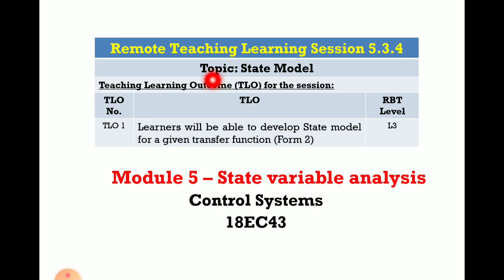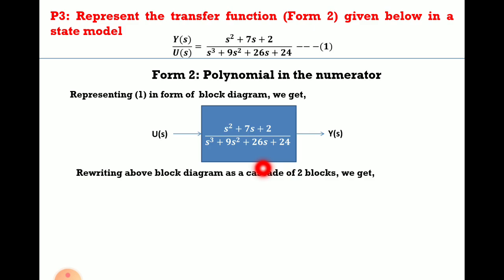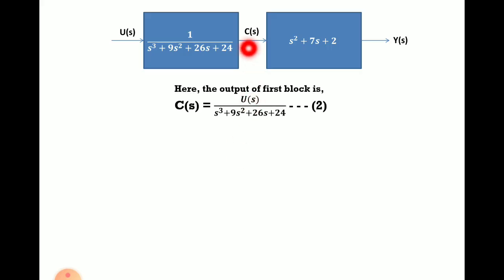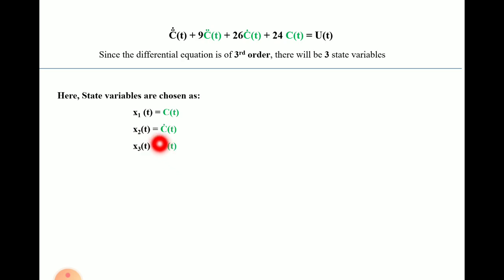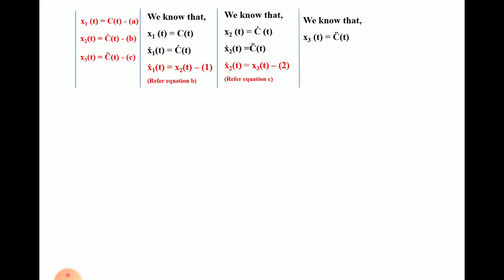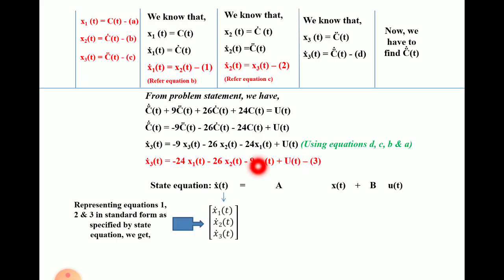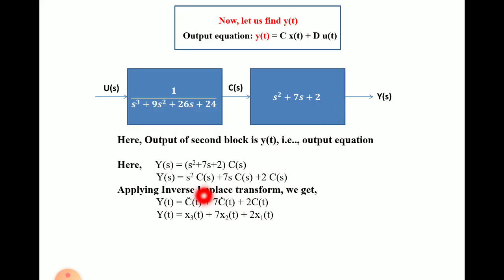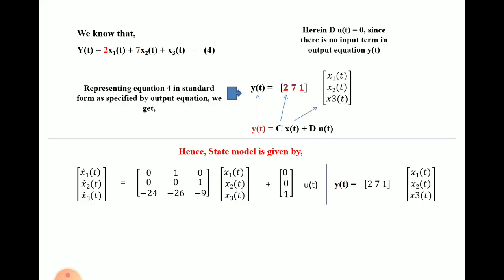V4 P3 Module 5 State Variable Analysis